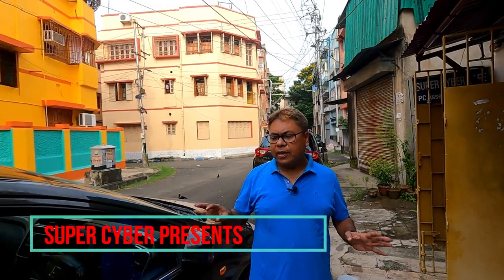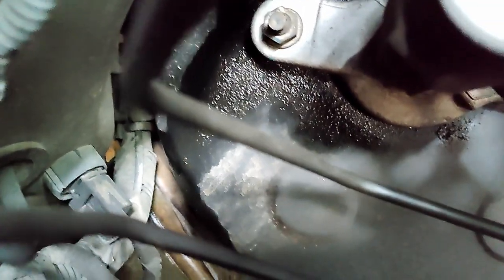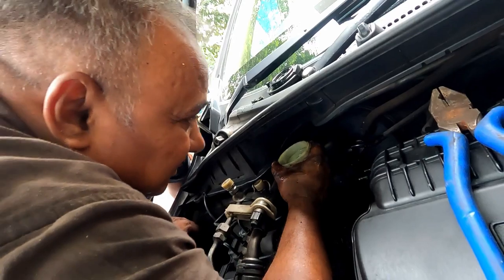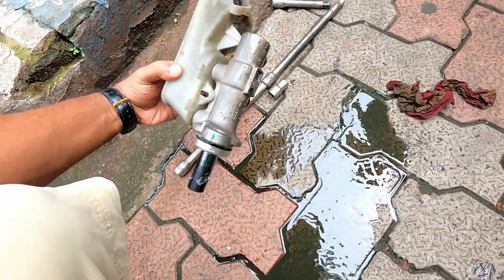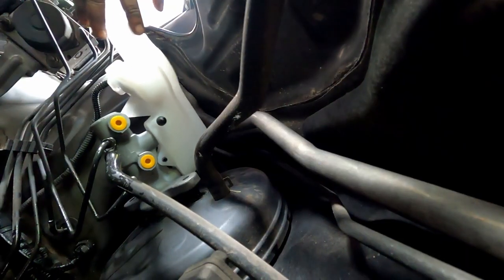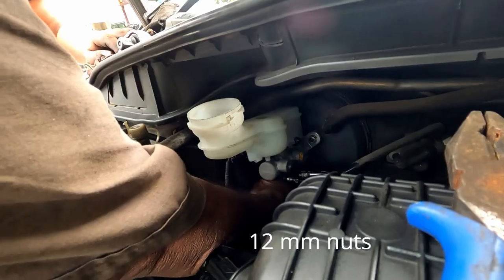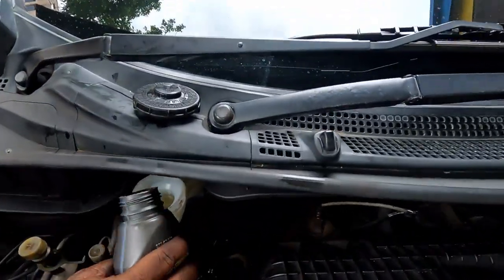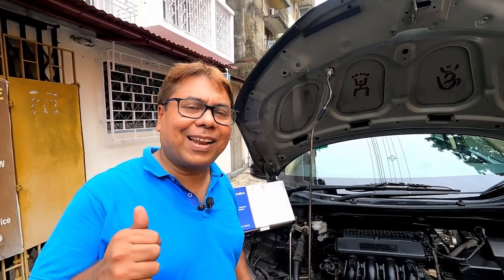Honda City Brake Master Cylinder Replacement at FNG Garage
95 civic brake master cylinder,
99 civic brake master cylinder,
1997 honda civic brake master cylinder replacement,
2002 honda civic brake master cylinder,
1995 honda civic brake master cylinder